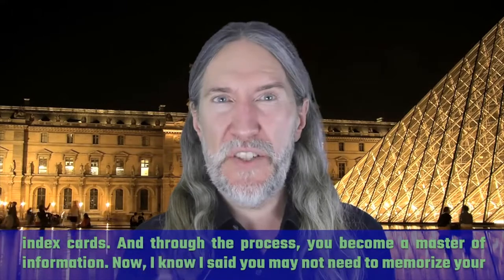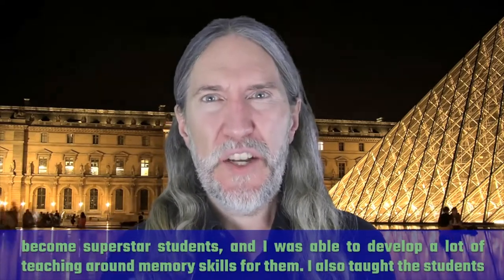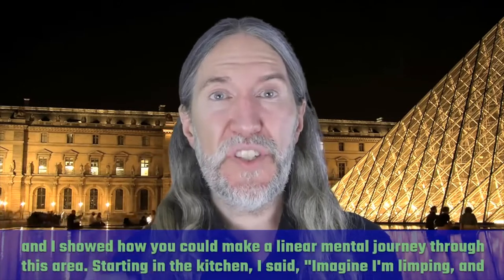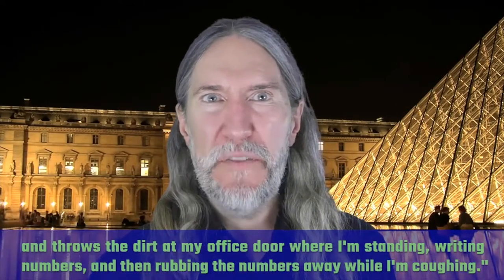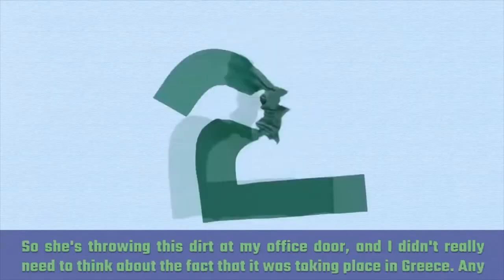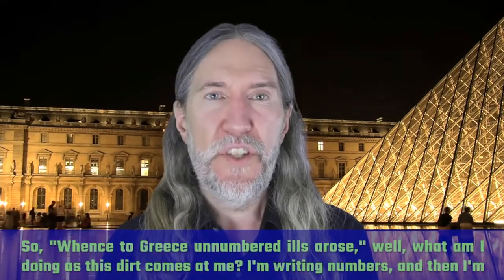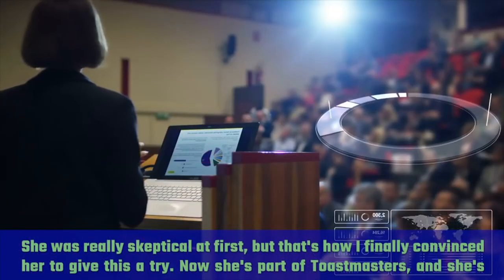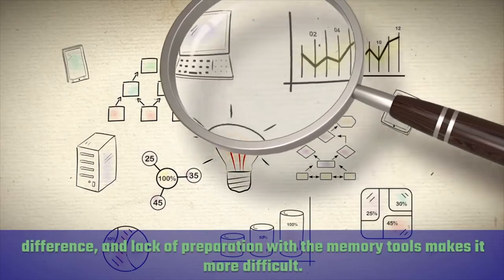How to Memorize Verbatim Information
🔥 The Truth That Every Successful Learner Needs To Know

🔥 Get my FREE Memory Improvement Kit;